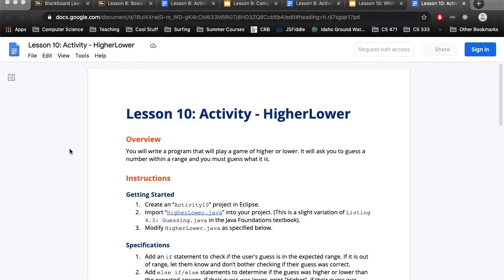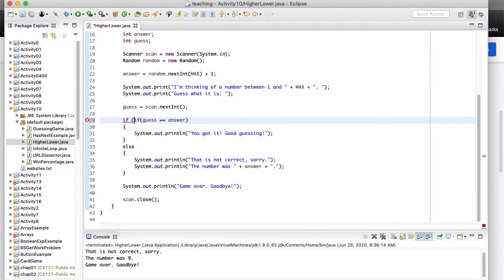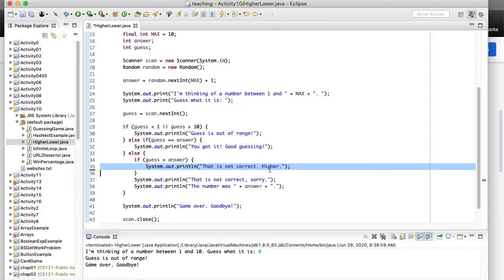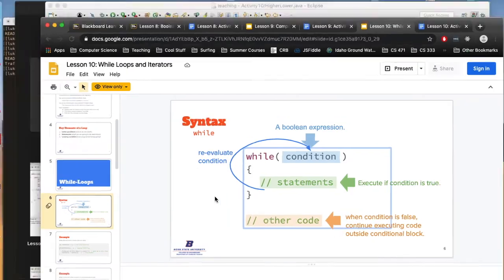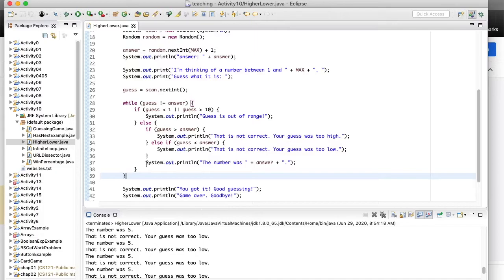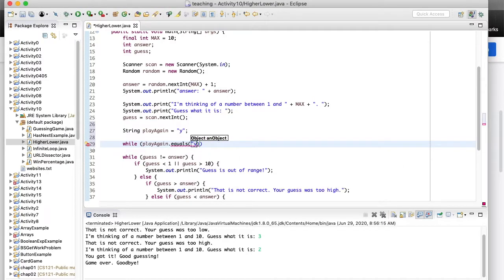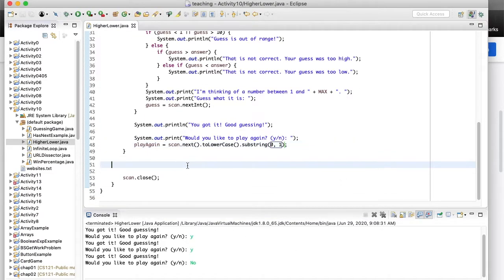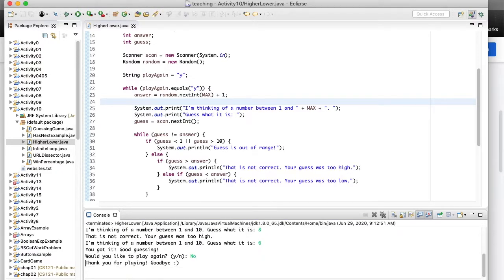lesson10 lecture and activity: While Loops and Iterators